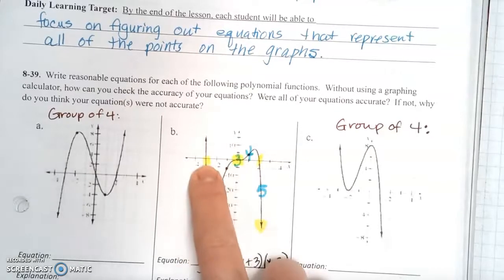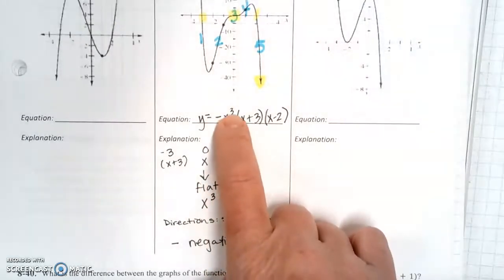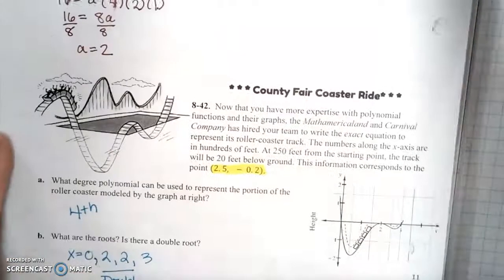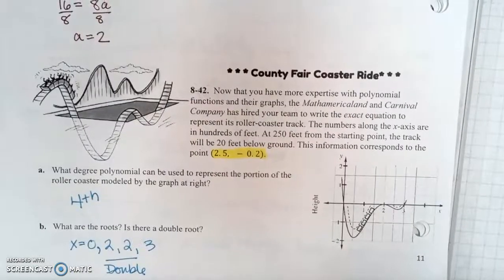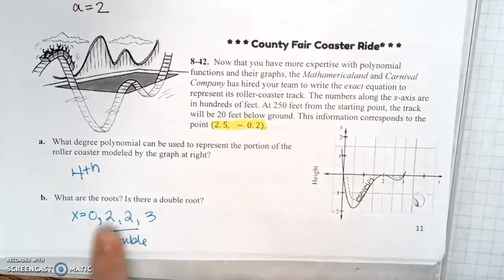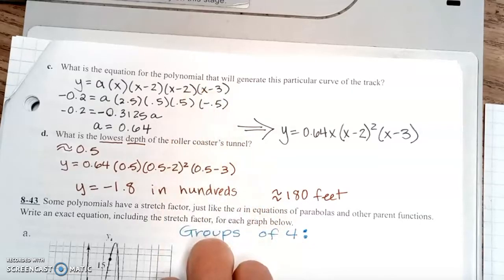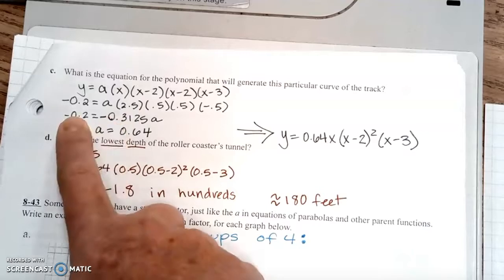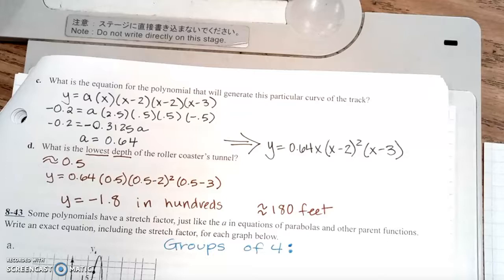IM3 8.1.3 How can I write the equation?